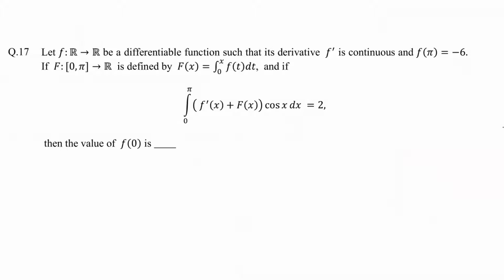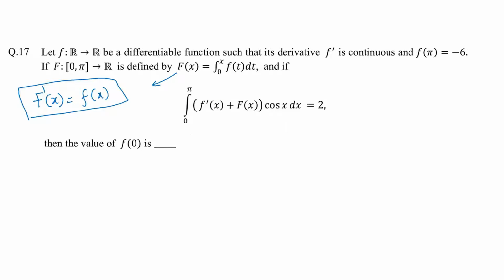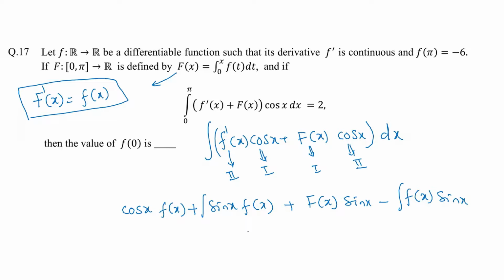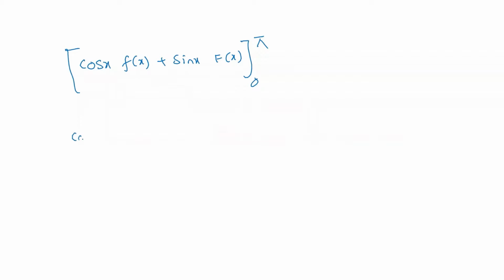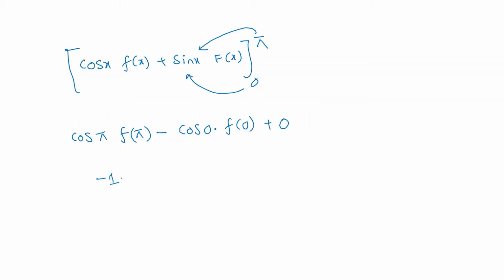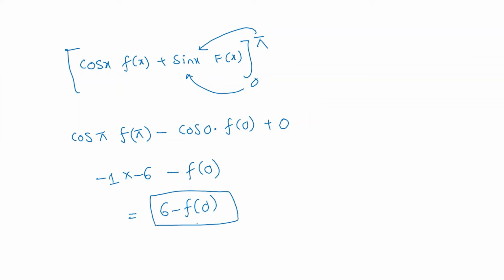JEE Advanced 2020 Mathematics Solutions | Paper 2 | Question 17 | IIT JEE | Trigon Learning